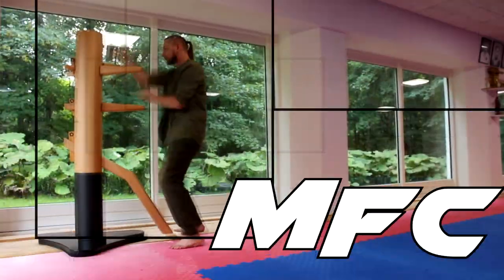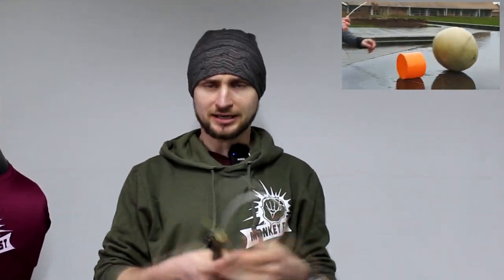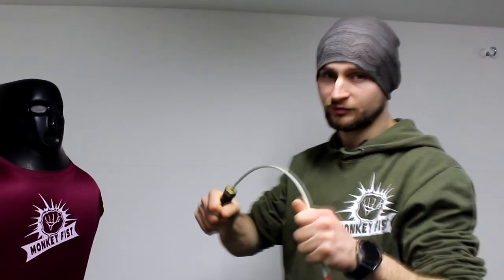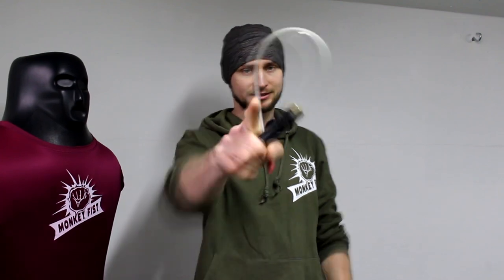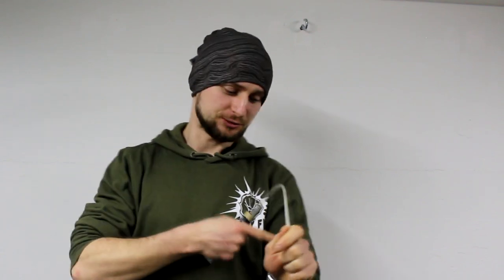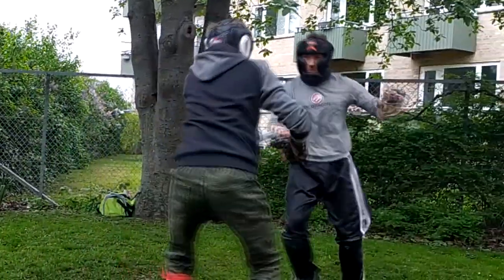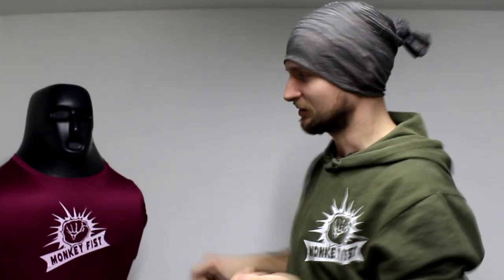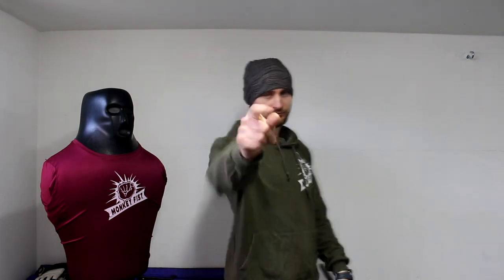Tactical Whip | SPARRING and testing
Tactical whip in sparring
SPARRING and Testing
comparing tactical whip to baton

00:00 Intro
00:55 Pain test
02:15 Sparring Whip
03:32 Whip vs Baton
05:18 Sparring Compilation
07:34 thoughts...
08:48 Comparing
13:33 summarizing